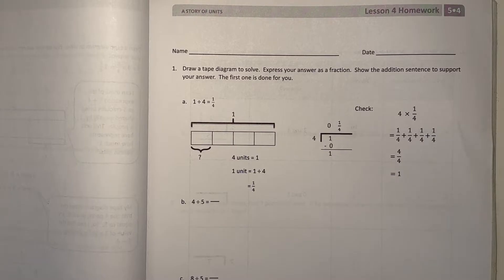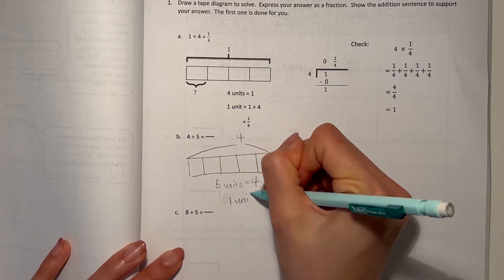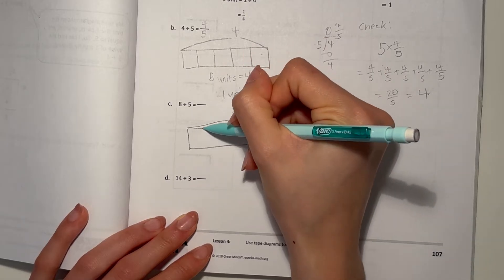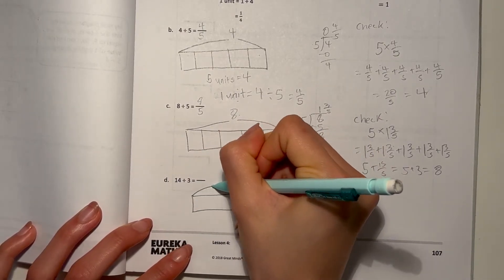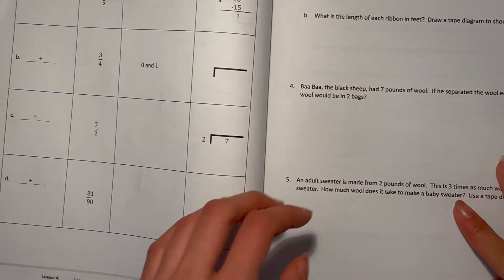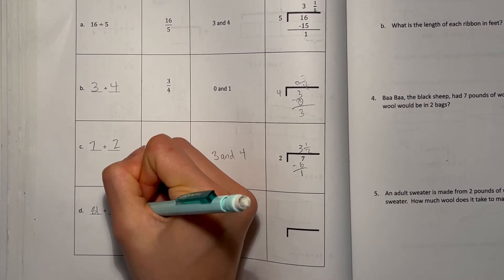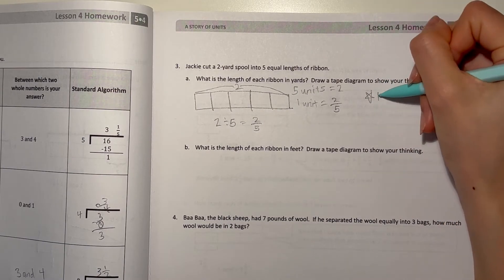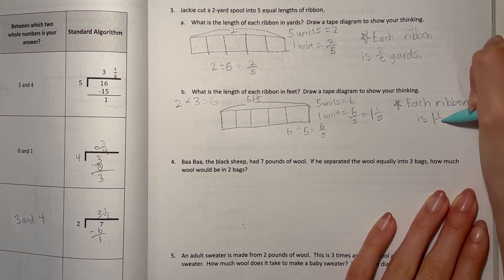Eureka Math Grade 5 Module 4 Lesson 4 Homework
Hi there, Aubrey here! In today's lesson we'll be going over how to use tape diagrams to model fractions as division.